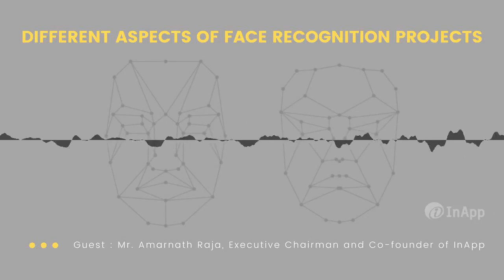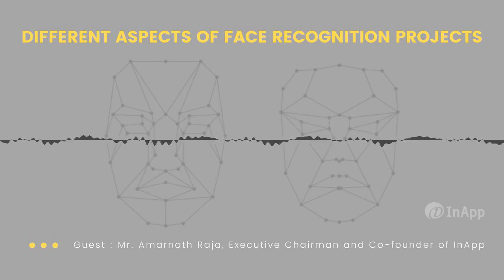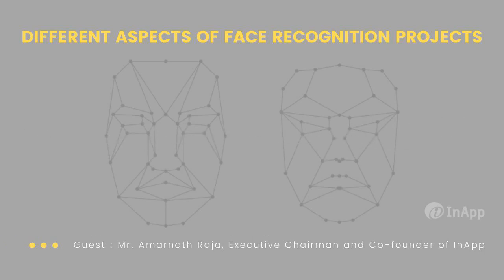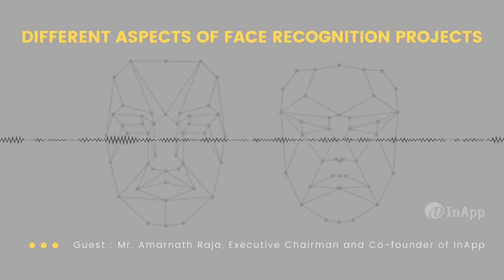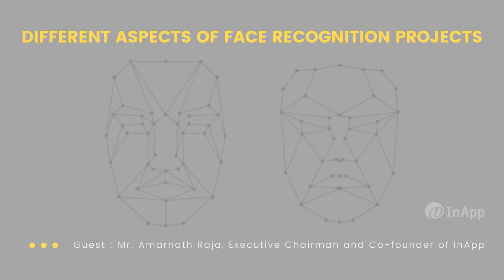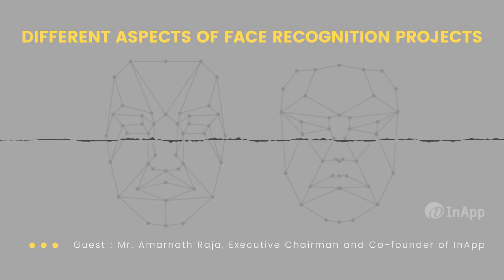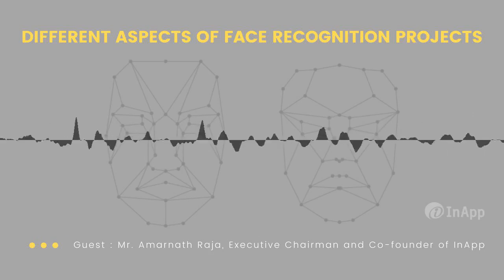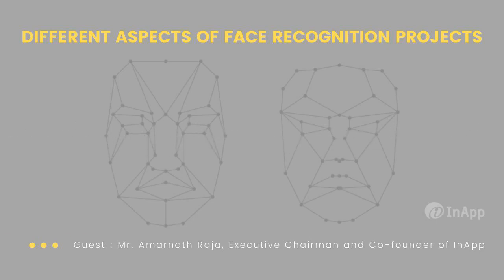Different Aspects of Face Recognition Projects, Guest: Mr. Amarnath Raja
0:00 Introduction
2:25 What are the different components or the layers involved in a face recognition system?
5:01 What are some of the techniques and algorithms in Face Detection and Face Identification?
7:14 What are some of the common challenges we face when developing a face recognition system?
8:43 What are some of the aspects of face recognition that teams may overlook?
11:00 How do we decide which face recognition tool to be used?
13:27 What is the accuracy rate of AI and Deep Learning algorithms in face recognition?
14:25 How do we identify image anomalies?
15:29 What are the challenges that can come up during the testing phase of a face recognition project?
16:26 What are some of the areas where face recognition is widely used that people are not really aware of?
19:25 What are your thoughts on the ethical issues and data protection issues with facial recognition systems?
21:28 Conclusion

A Q&A session on the project implementation aspects of face recognition - what is involved in a face recognition project, what are some of the challenges, what are the tools available, and how to implement a face recognition project?

Guest: Mr. Amarnath Raja, Executive Chairman and Co-founder of InApp. An alumnus of IIT-Delhi, he is a seasoned technology expert with several years of experience working for IBM Japan, JP Morgan Chase, and Milma. He is also an active volunteer in IEEE and has, among other things, held the positions of Kerala Section Chair and IEEE Humanitarian Activities Chair.